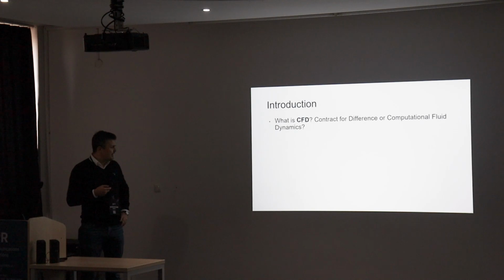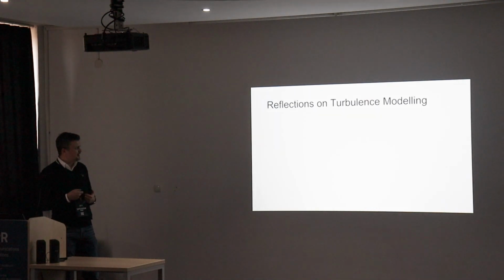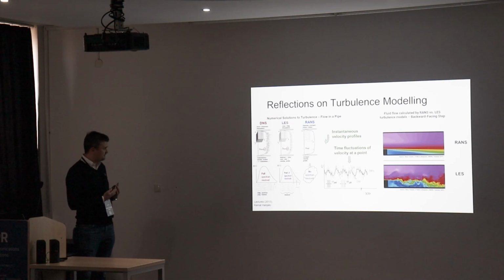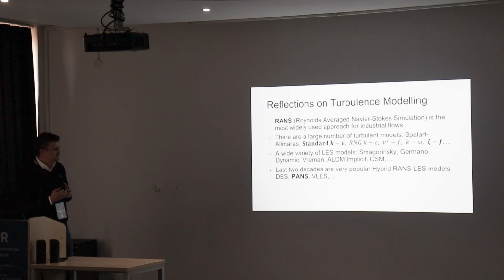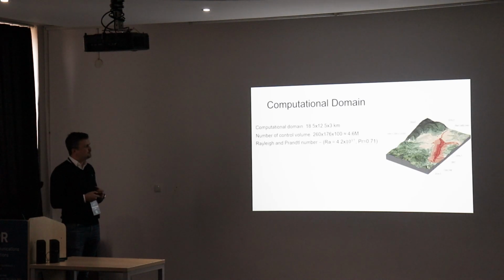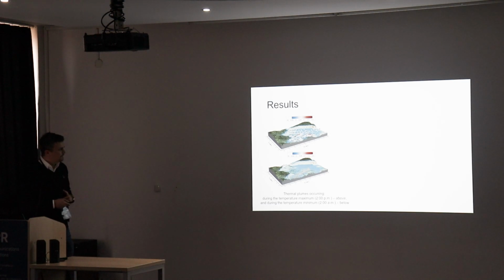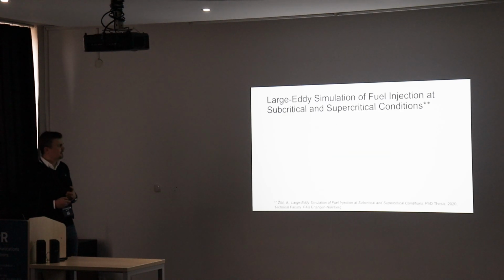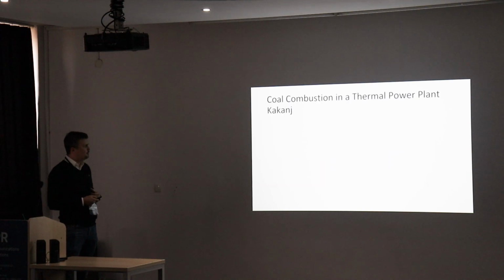Amir Zilic - Computational Methods for Heat and Fluid Flow: Overview and Applications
In the context of scientific research, the two primary modes are theory and experiment. In recent decades the simulation is included as third mode, where simulation serves as a bridge between theory and experiment. The one part of simulation mode is also computational fluid dynamics (CFD). CFD plays a vital role in the industry, particularly in aerospace and automotive industry. One of the most significant phenomena that is tried to be described with CFD is turbulent flow. Amir Zilic presented a brief overview of different examples from practice that are solved using CFD at the 2024 Futures Leaders Summit in Sarajevo.

Dr. Amir Žilić is an accomplished engineer with extensive expertise in thermal management and computational fluid dynamics (CFD). He holds a PhD in Fluid Mechanics and Thermodynamics from Friedrich-Alexander University Erlangen-Nuremberg, Germany, and both a Master’s and Bachelor’s Degree in Energy, Process, and Environmental Engineering from the University of Sarajevo.

Currently serving as an Engineer for Thermal Management at Magna Powertrain in Austria, Amir specializes in thermal function and simulation for the automotive industry. His career spans over 5 years at Magna, where he focuses on developing cutting-edge solutions for thermal management systems. Prior to this, Amir worked as a Development Engineer at AVL, where he contributed to the evaluation and implementation of physical models in CFD software, particularly for environmental flows and turbulent buoyant flow modelling.
The foundation aims to transform Bosnia & Herzegovina into a prosperous nation that can respond to the challenges of the 21st century. It does this by empowering the youth through non-formal education, technology access, and the development of world-class leadership skills.